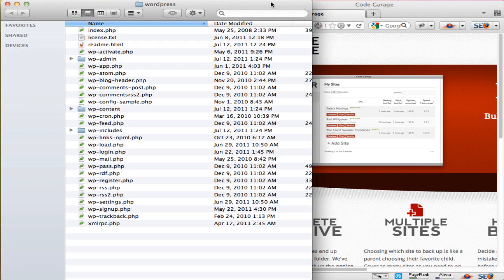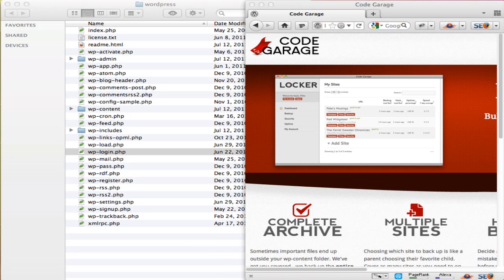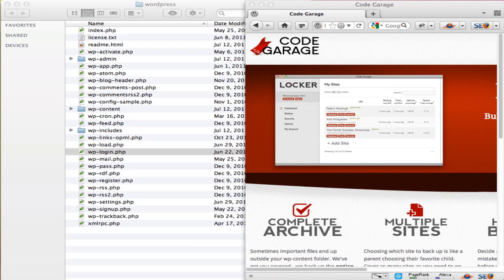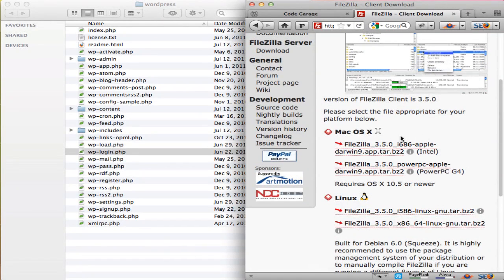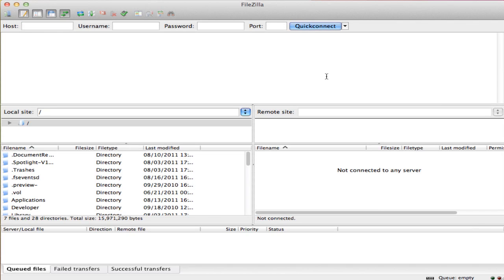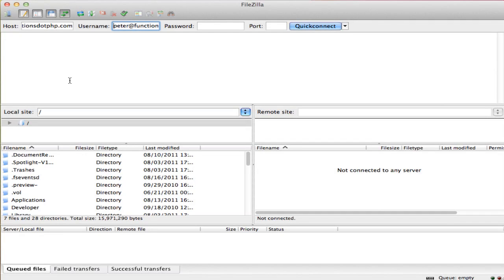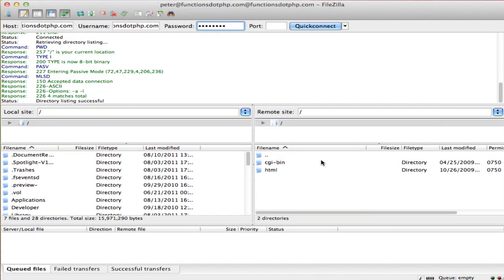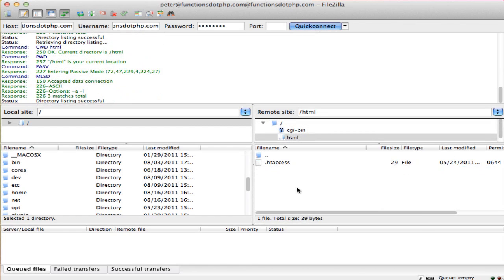Wordpress FTP Access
If you're just getting started with WordPress, and owning a site in general, the idea of being in charge of a web server can be daunting.  "I'm just going to tiptoe around in the dark here and hope that nothing breaks" daunting.  WordPress has done a great job adapting to it's userbase, and throwing out the tech roadblocks that stand in the way of managing a website - BUT sooner or later you need to get your hands dirty. Good news, I'm here to help.